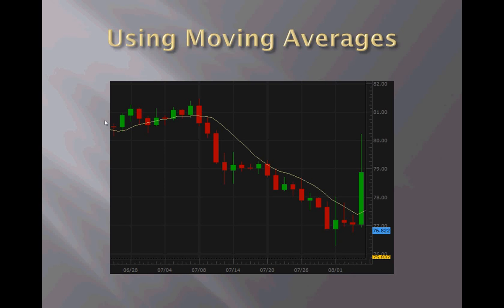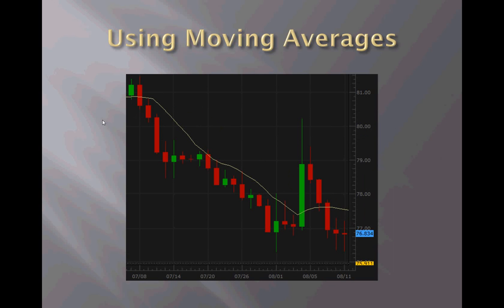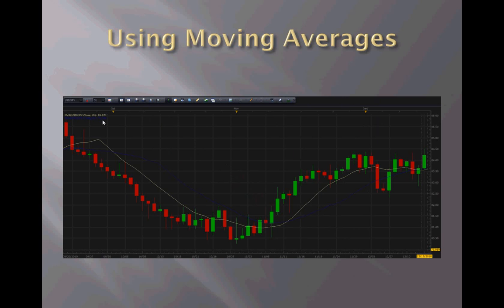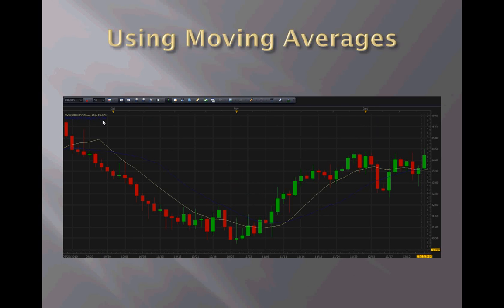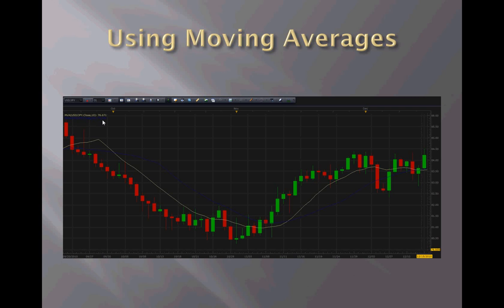Green Belt Using Moving Averages Final